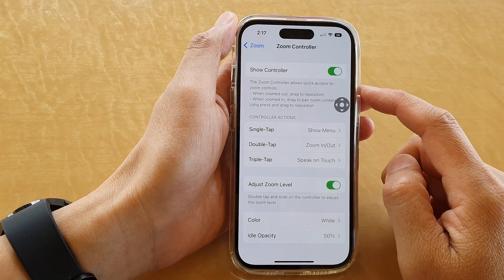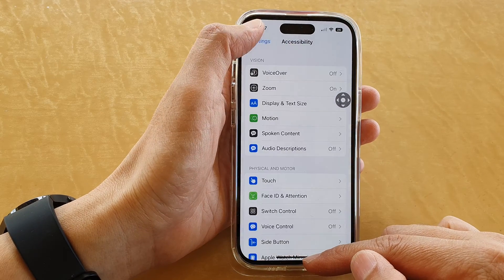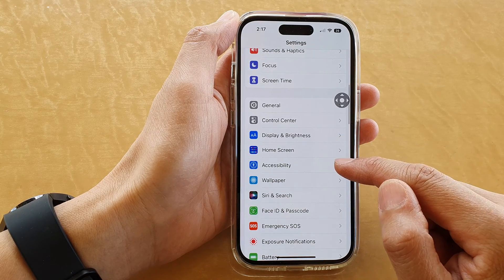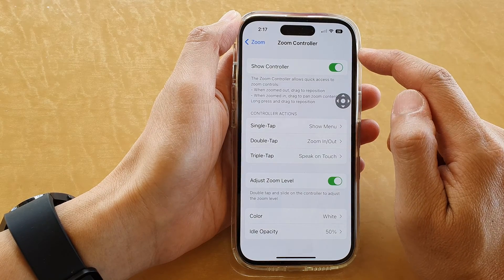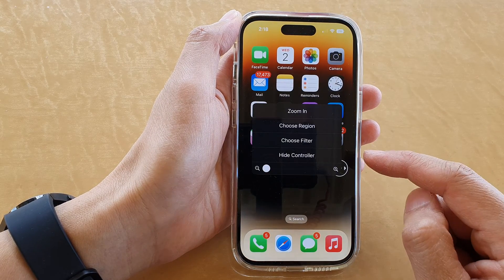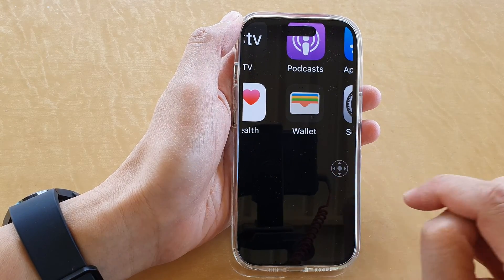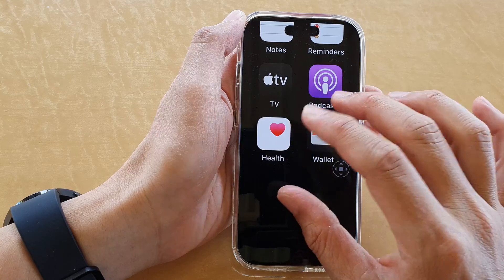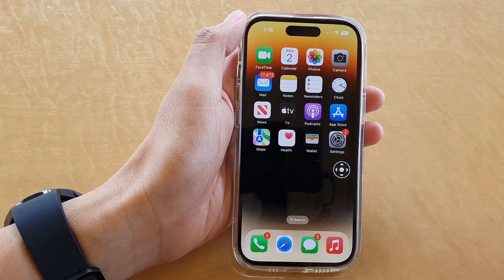iPhone 14's/14 Pro Max: How to Enable/Disable Zoom Controller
Learn how you can enable or disable Zoom controller on the iPhone 14/14 Pro/14 Pro Max/Plus.